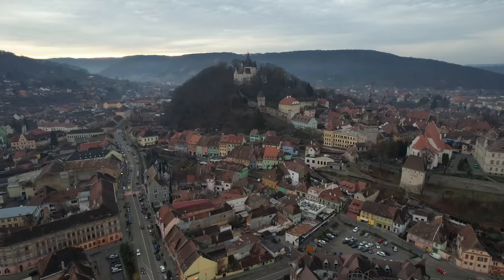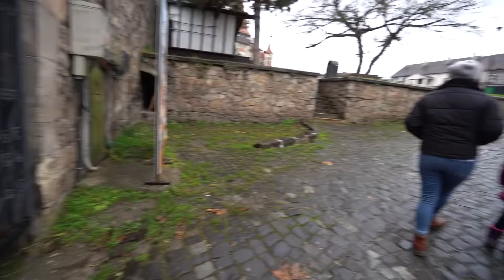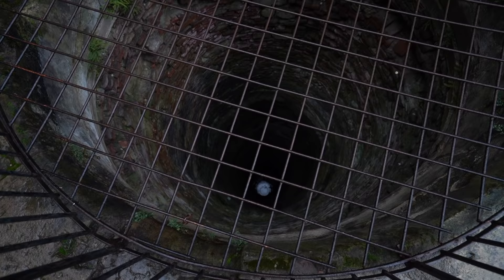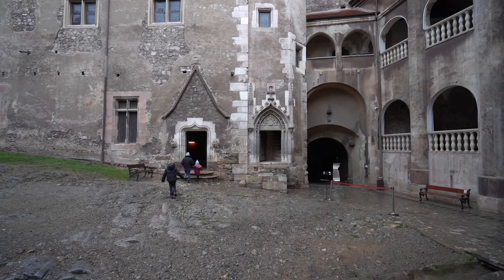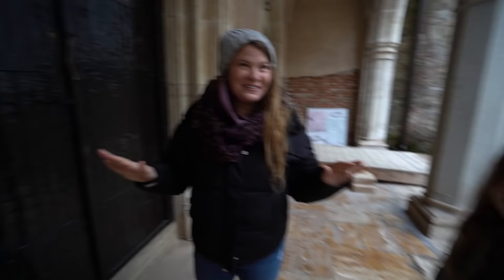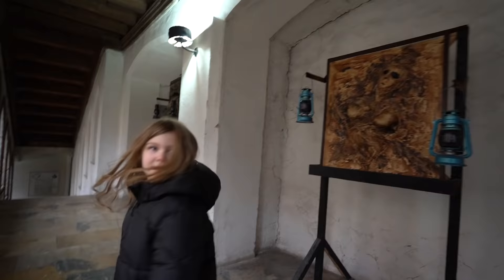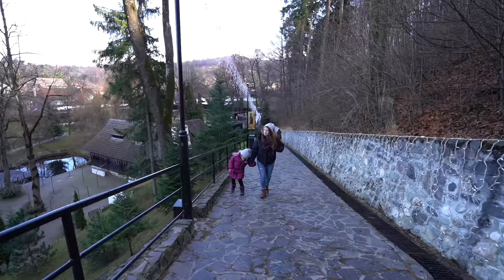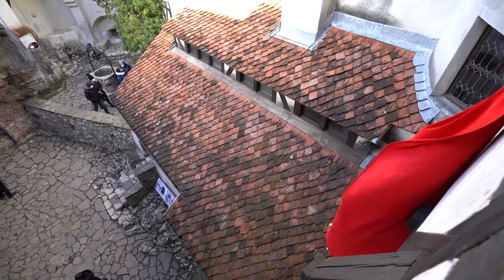A DAY AT DRACULA'S CASTLE! (Corvin and Bran Castle)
We spent the day visiting Dracula's Castle! Or did we? The history here is a little confusing, but we spent the day exploring Corvin's Castle and Bran's Castle! Romania has so many fantastic examples of medieval castles throughout Transylvania, and I think Corvin's Castle and Bran's Castle are the best castles to visit!

Planning a Trip to Romania? Contact Romanian Thrills. Our trip itinerary and today's walking tour was booked through them.

Best way to keep kids entertained on planes
Best Travel Headphones

Hi! We are Heather, Bradey, Alexa and Chloe.
We are raising our kids to face their fears, to step outside of their comfort zones and to try new things. Family travel is the best way we know how to do this.
We want to inspire others to travel with an open mind and to see that it is completely possible to travel and fly with kids! Traveling is one of the best things we have ever done to strengthen our family, and to open up our minds about how big this world is.